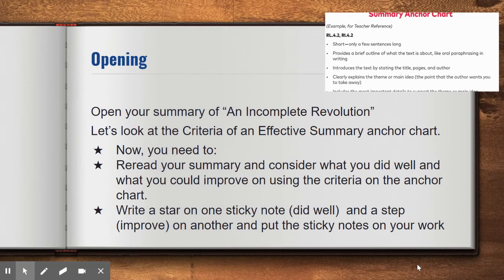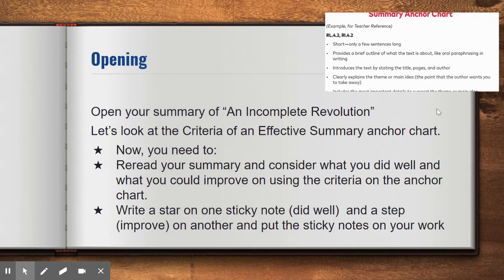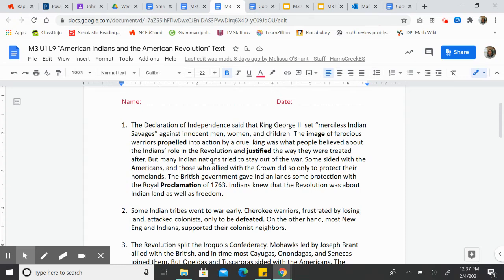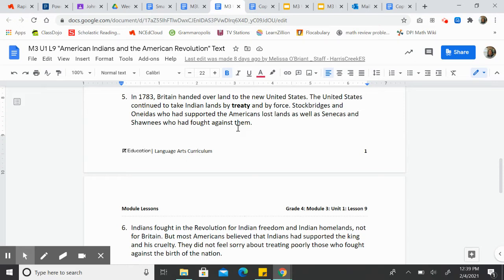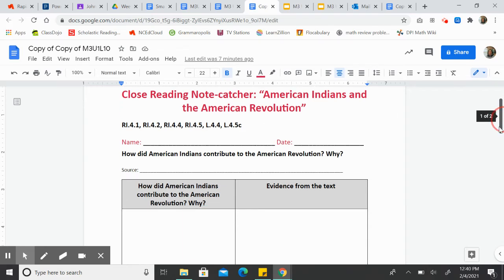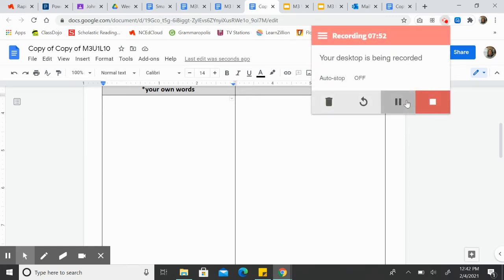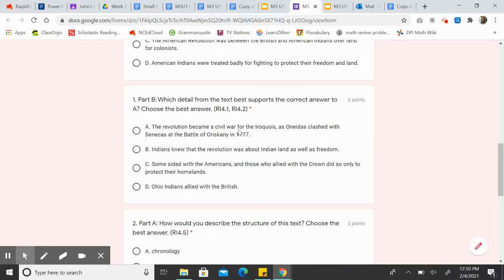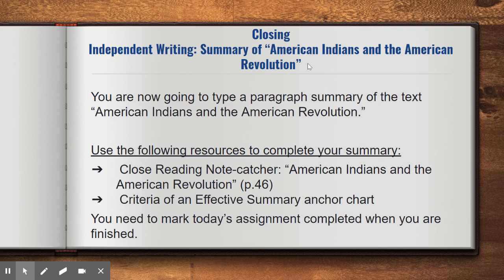M1U1L10 EL Lesson